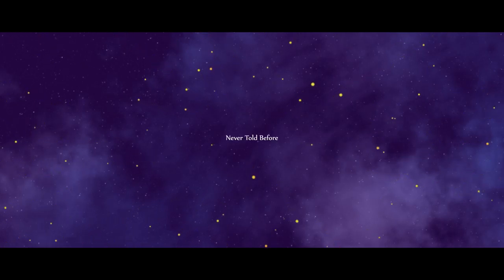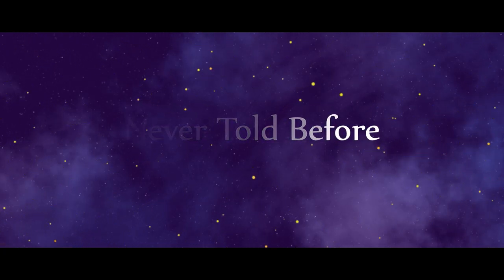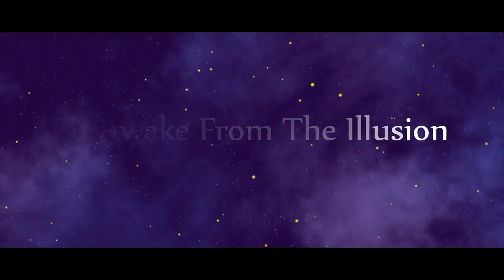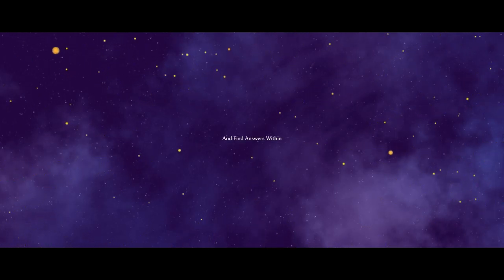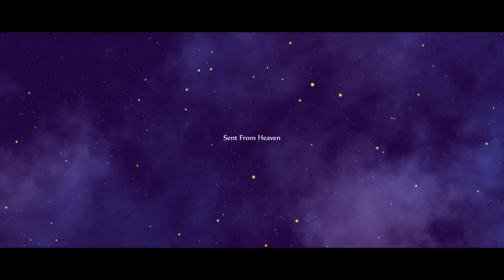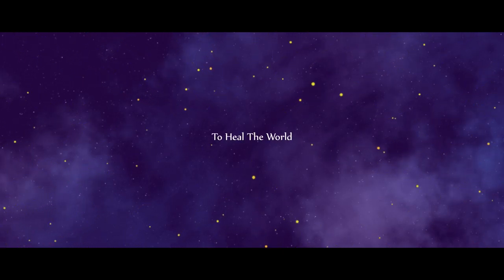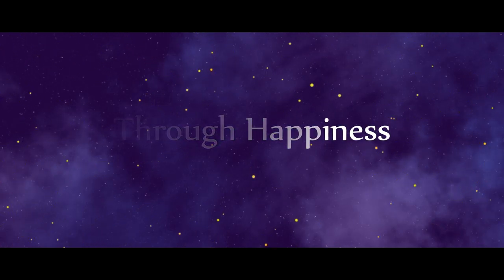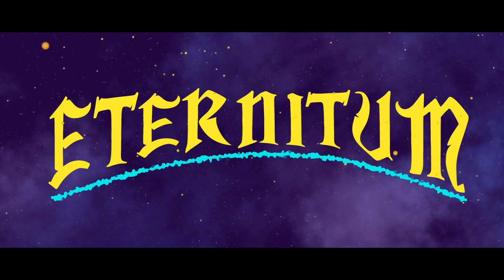Eternitum Launch Trailer 2018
Eternitum is a Cosmic Magic Enterprise from Norway. We provide energetic services to multiple industries worldwide. Eternitum was created to meet future demands of upgrades to soul, mind & body.